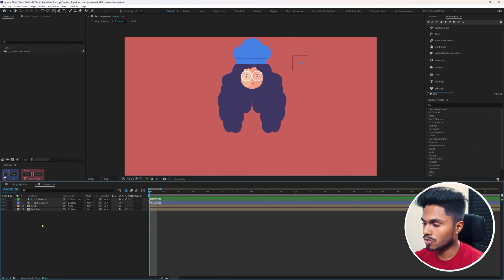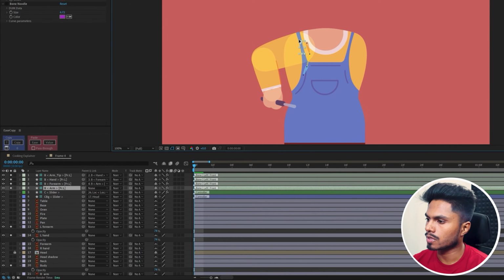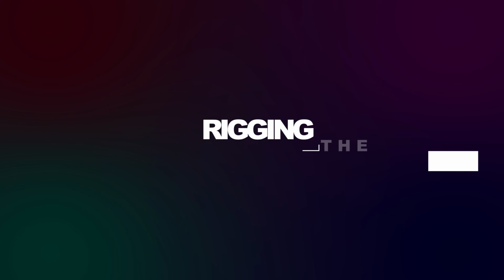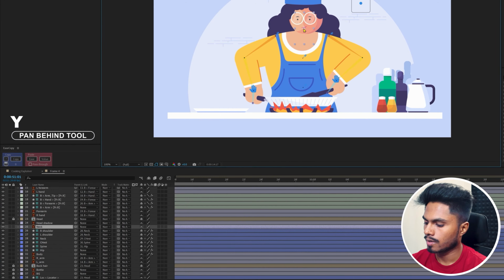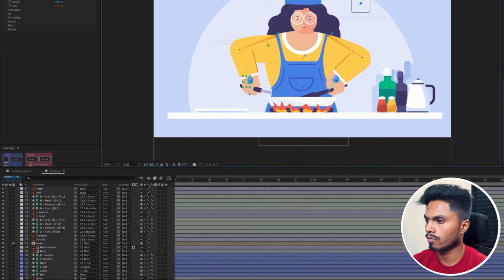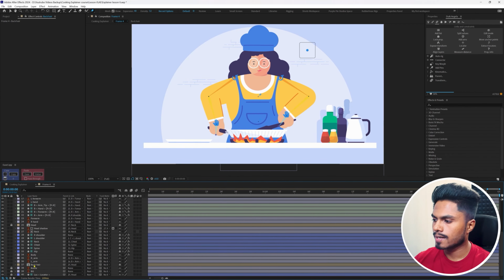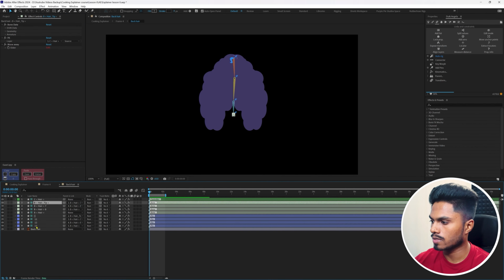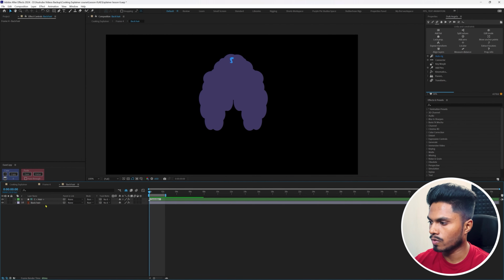Explainer Character Full Body Rigging Tutorial || Cooking Explainer Animation Course Lesson 5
This is the Fifth Lesson of our Explainer Animation Course for Beginners and in this video, we will learn how to rig the full body of the Character suing Duik Angela for the explainer video.

Timestamps
00:00 - Lesson Overview
00:43 - Setting up the After Effects Project
01:02 - Rigging Arm using Duik Angela
02:35 - Rigging the body with puppet pins
05:21 - Rigging hair using Duik Angela
07:14 - Final Conclusion and next lesson overview